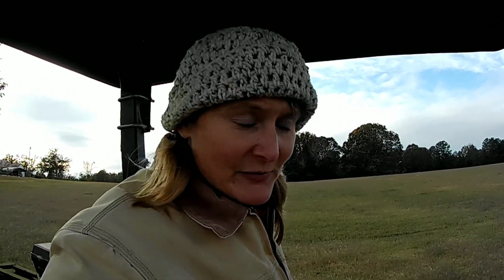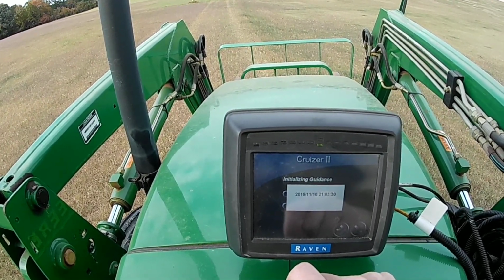Tractor mounted GPS vs Phone app. Do they compare?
It's cold out!  Tractors won't start.  Lime is on the way.  Field needs to be marked and separated for lime delivery.  Did it work?  Are they worth trusting?  Mine proved not to be.  A reliable GPS is worth it's weight in gold.  It is definitely a pay now or pay later tool that can not be skimped on.